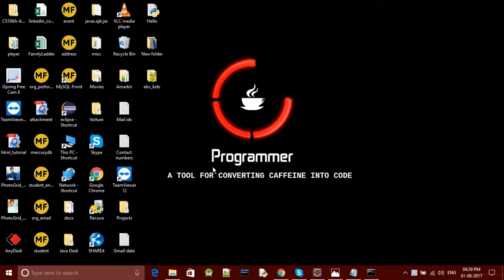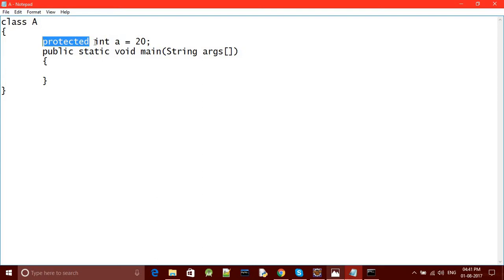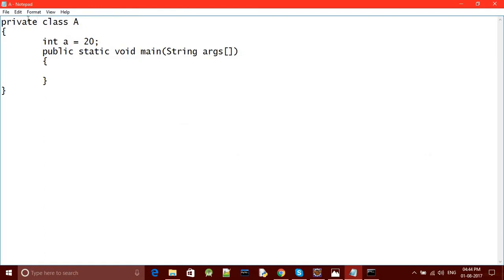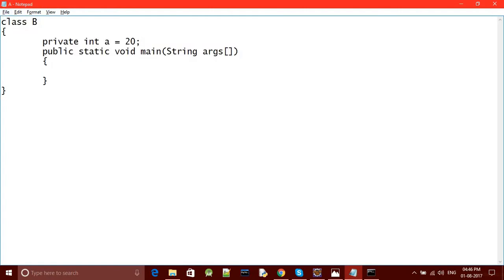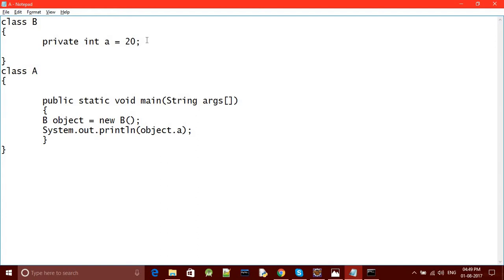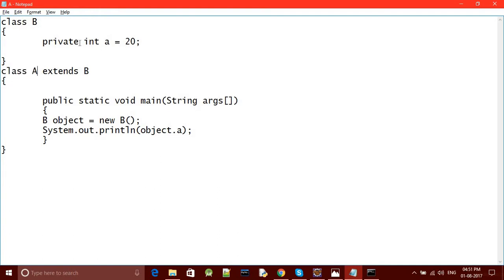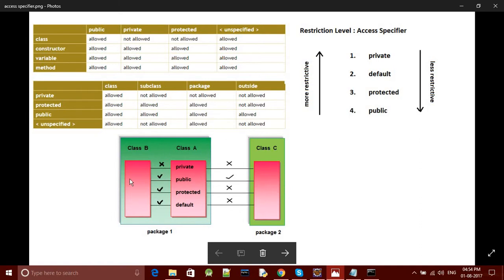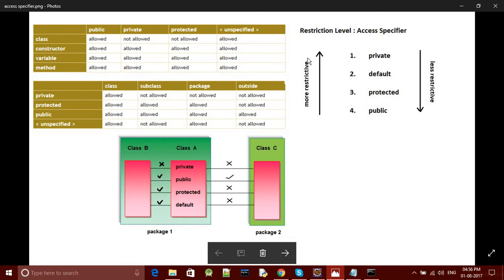Access Specifier in Java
This video explains the types of access specifier in Java along with its accessibility and restriction level with the programs.